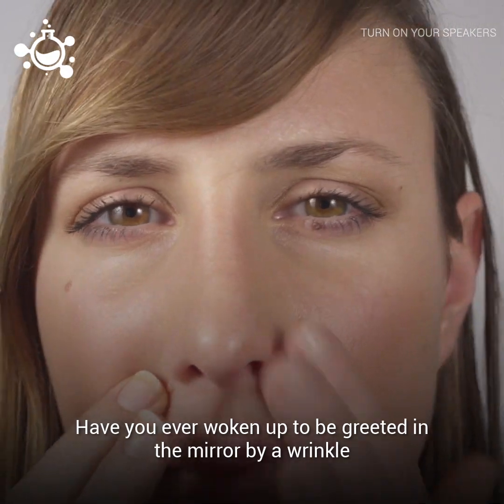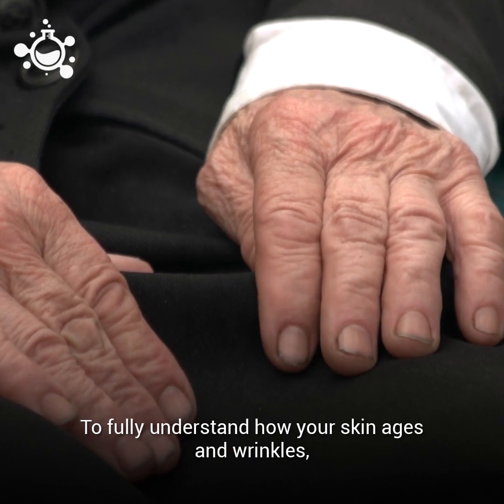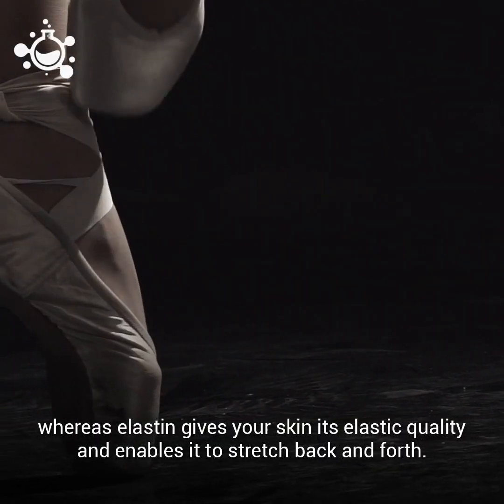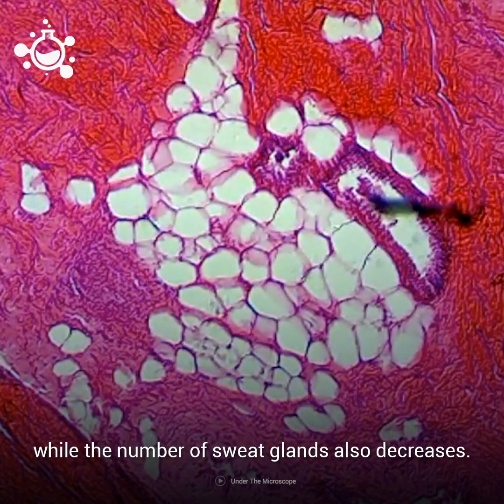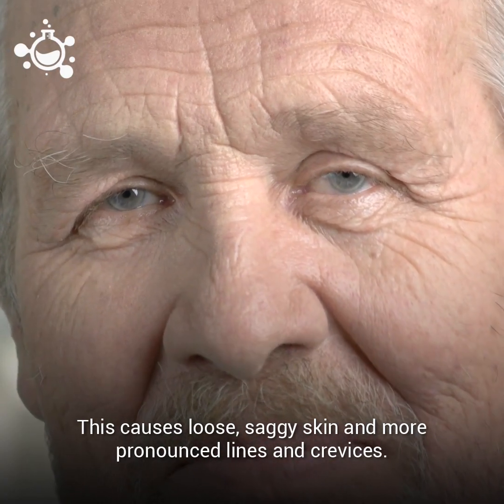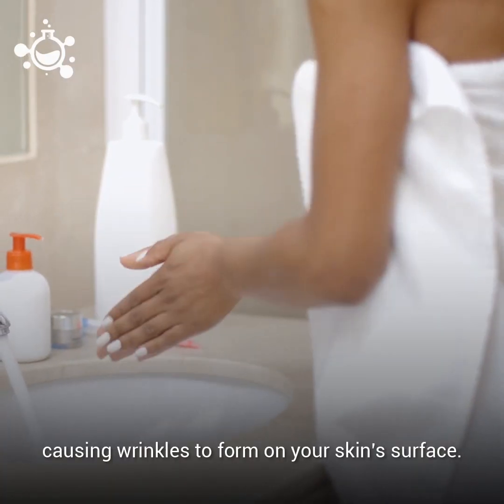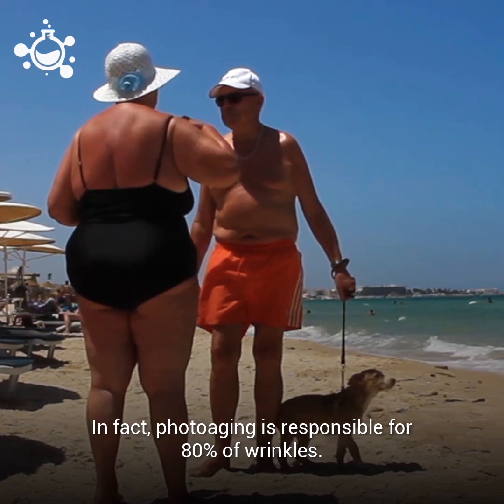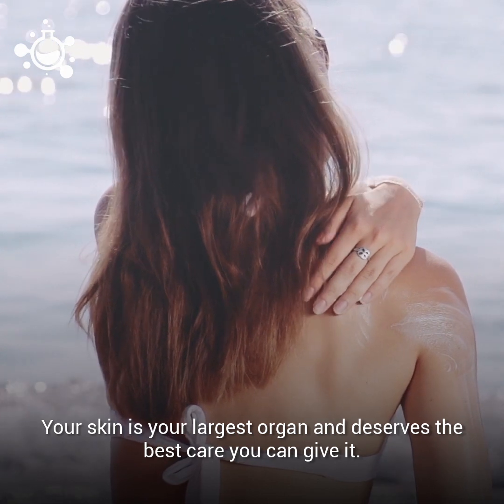The Science of Wrinkles